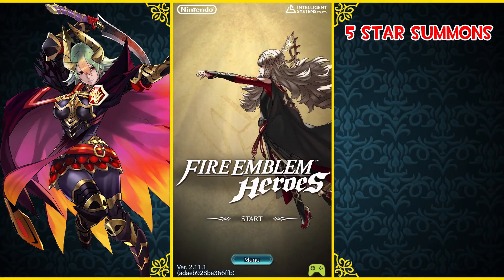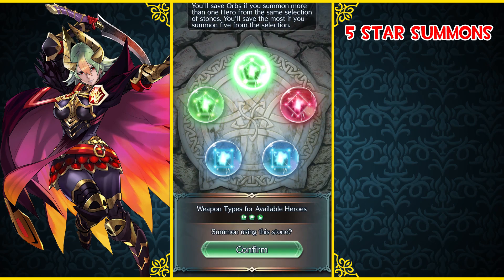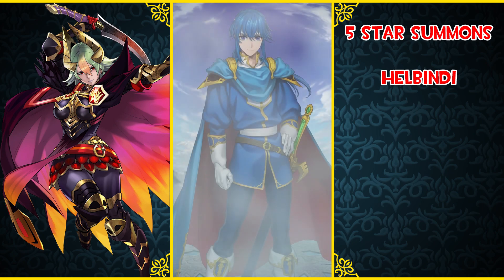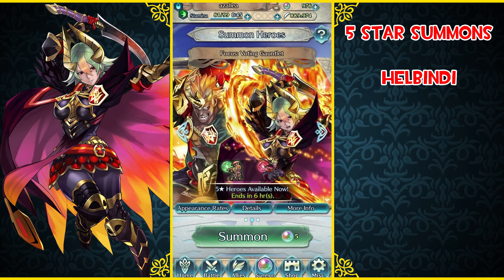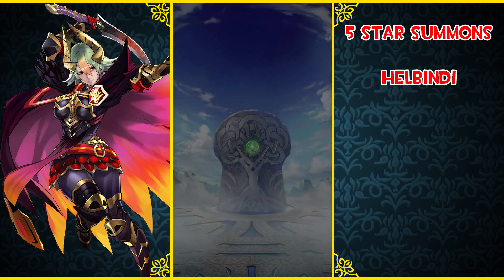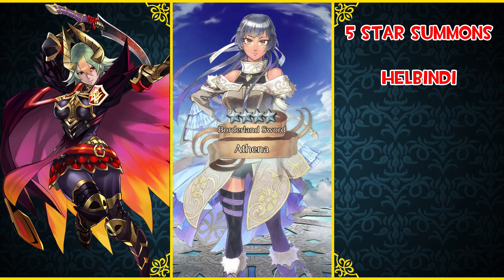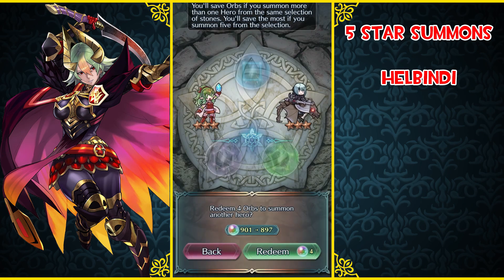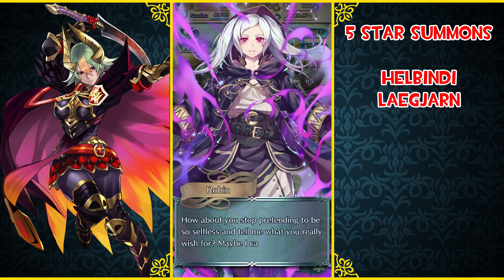Fire Emblem Heroes - 130+ Orb Summoning Session - Nifl vs. Múspell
Welcome to my Fire Emblem Heroes summoning session!